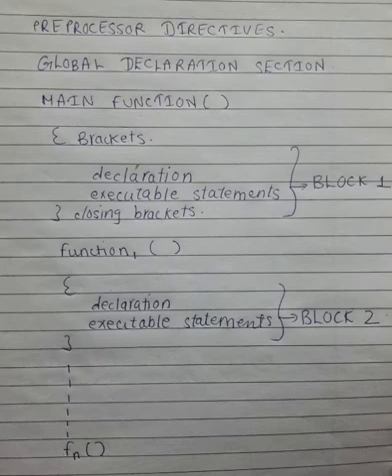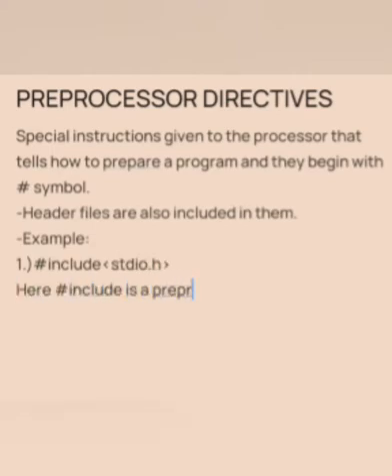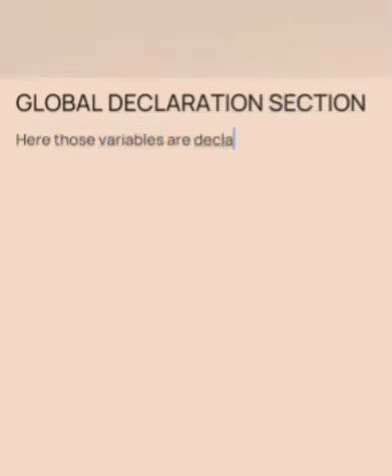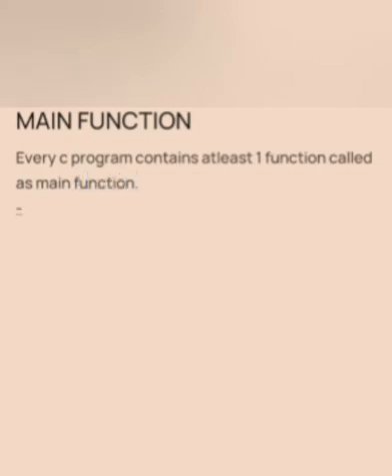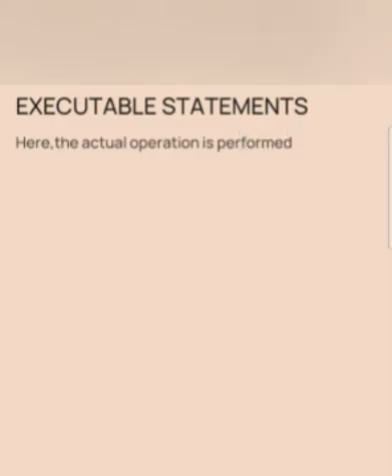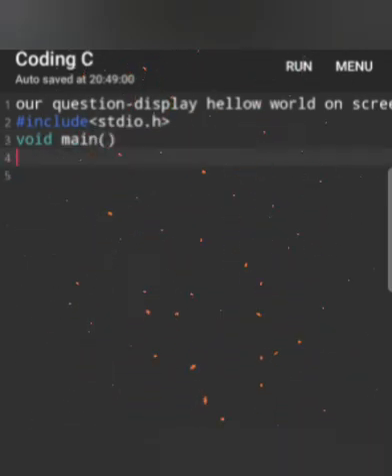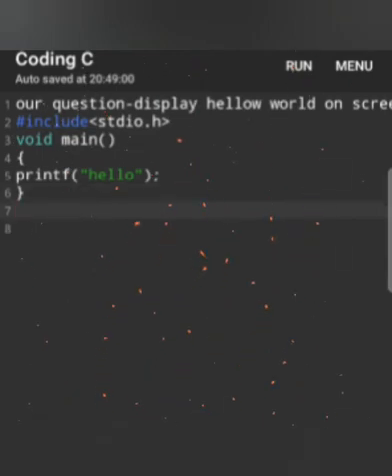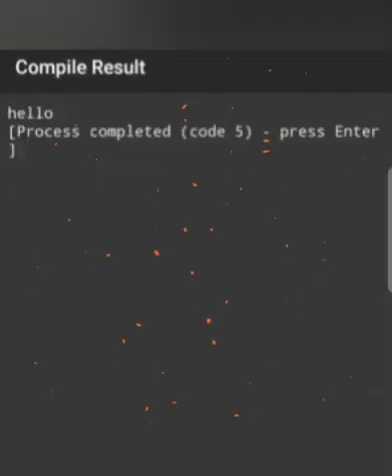first text message on c ....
new videos will be uploaded on every THURSDAY#
Link from which the app can be installed-